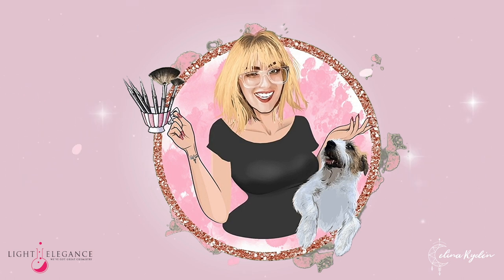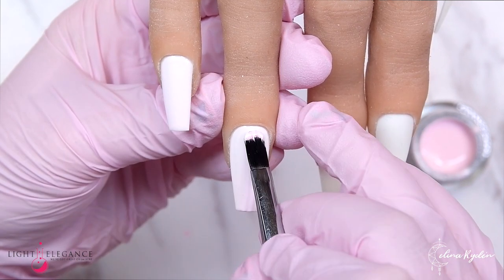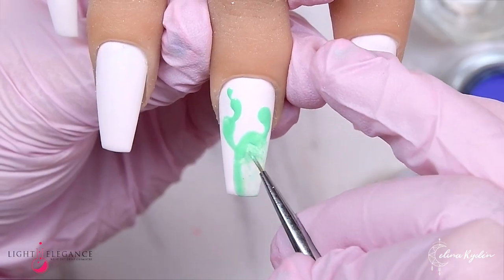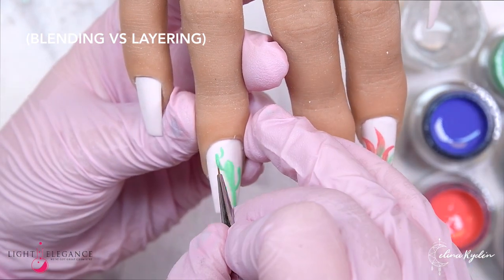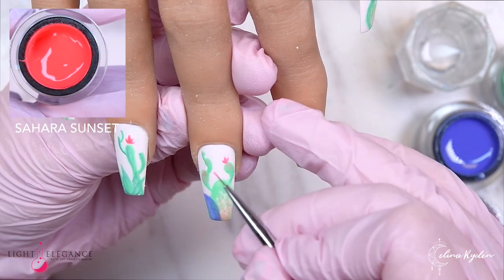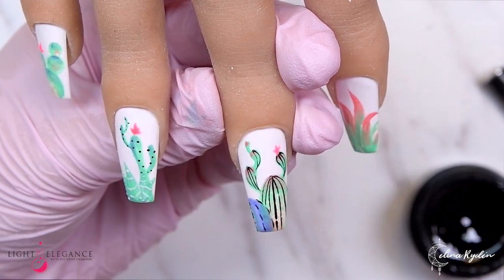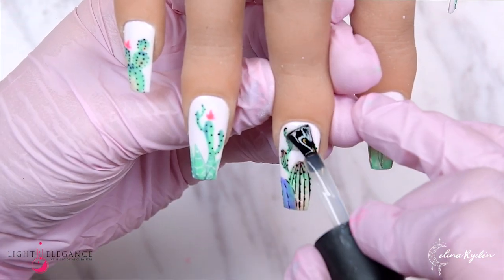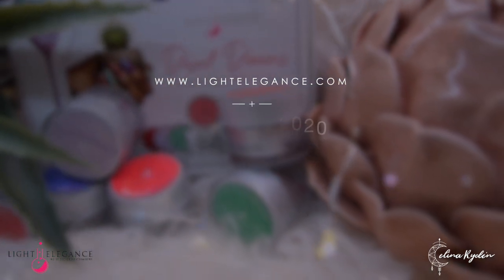GEL NAIL ART TUTORIAL | CACTUS NAILS | LIGHT ELEGANCE BUTTERCREAM SPRING COLLECTION "DESERT DREAMS"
▼ ▽ MUSIC
epidemicsounds.se